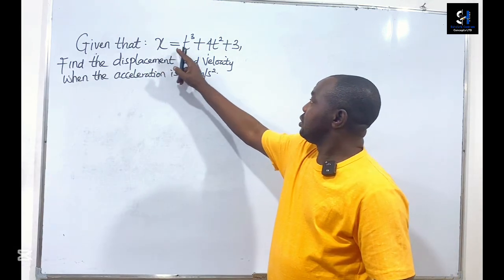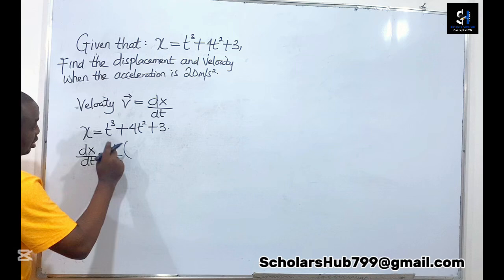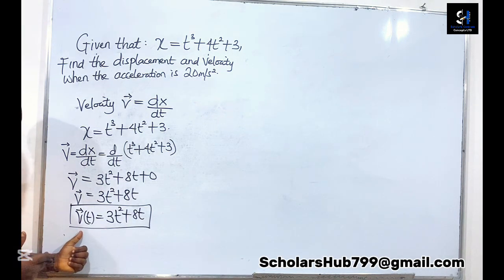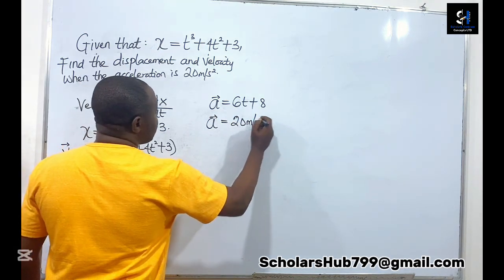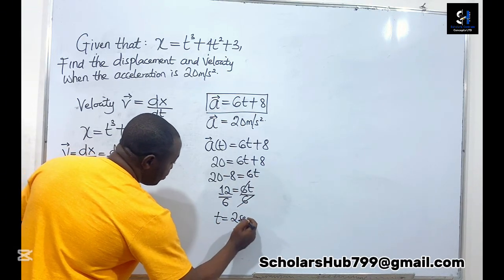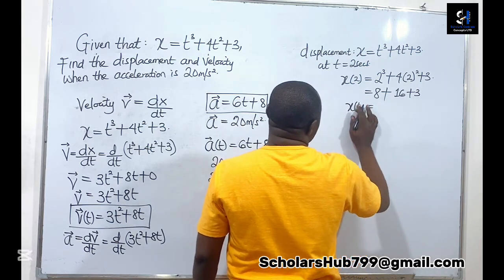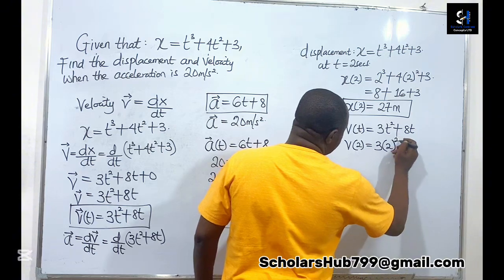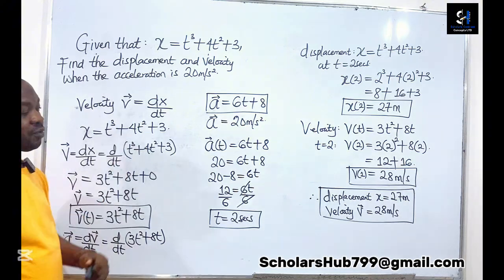SPEED DEMONS: Can You Master the Calculus of Motion?Crush Velocity & Acceleration with Differential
In this tutorial our task is to find the value of displacement and velocity given the acceleration function of 20 m/s².
To solve the problem,we will first find the velocity function using v = dx/dt
and also differentiate the velocity function w.r.t to t to find the acceleration function and then plug in the value of a= 20m/s² to calculate time t. The value of time is then substituted into v(t) and x(t) to find the values of displacement and velocity respectively.